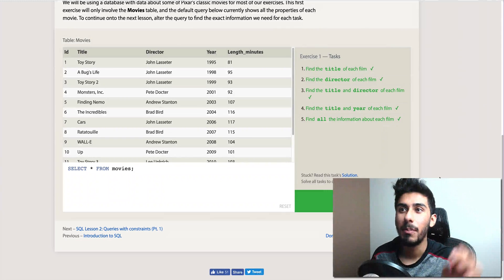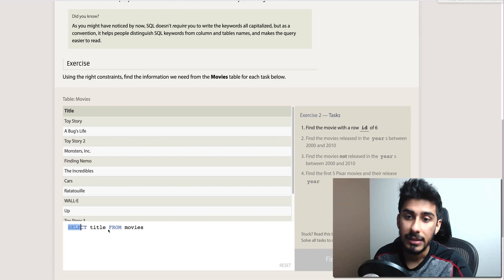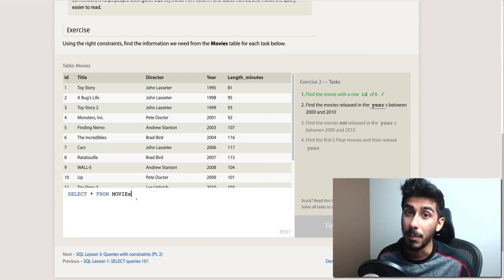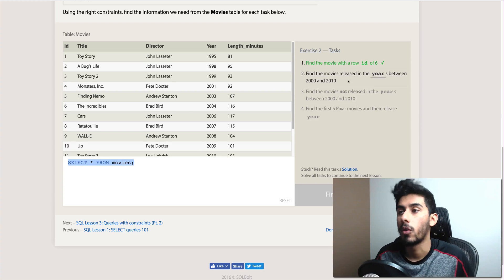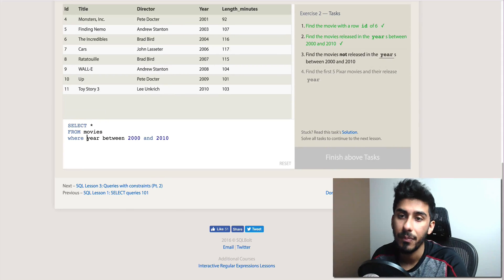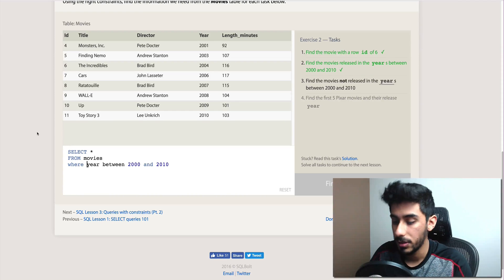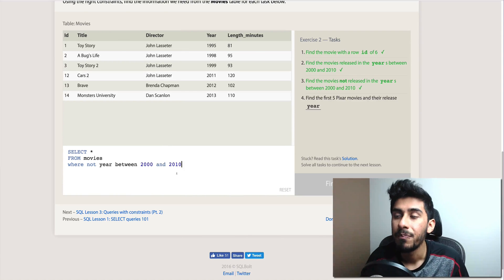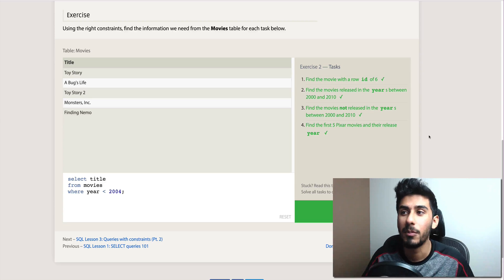Learn SQL Programming - 2 - Filter Queries With WHERE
to follow along!

Let's learn about SQL queries and how they work! We are gonna focus on the WHERE query as that is really important and super awesome!